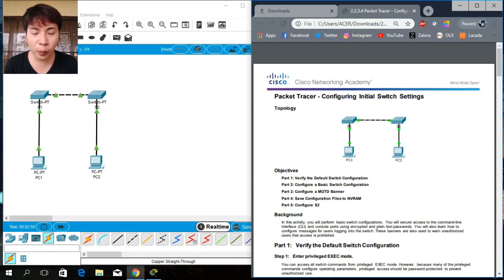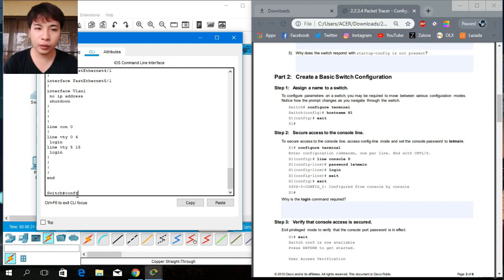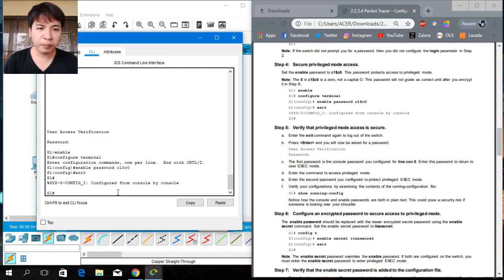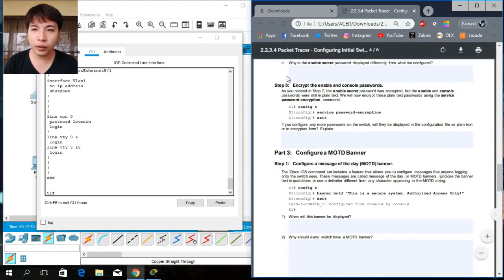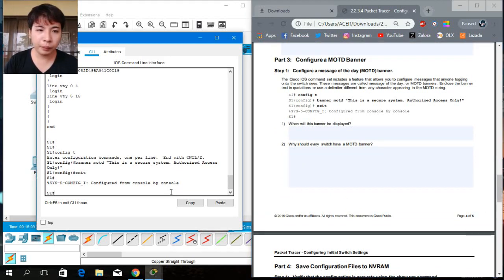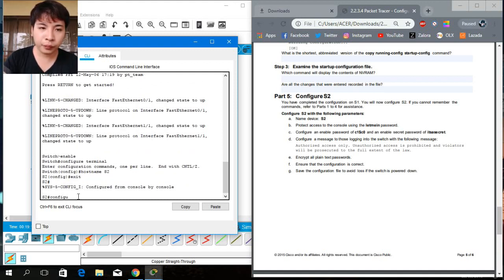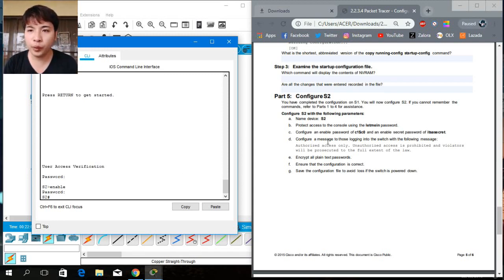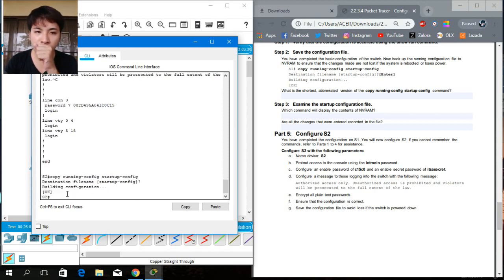Packet Tracer - Configuring Connectivity